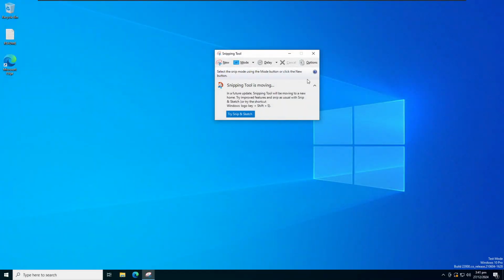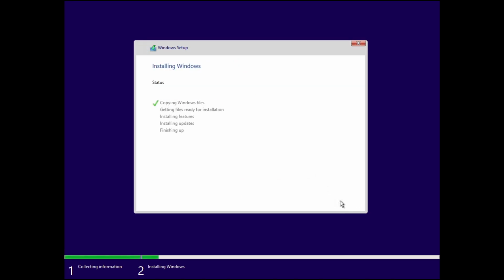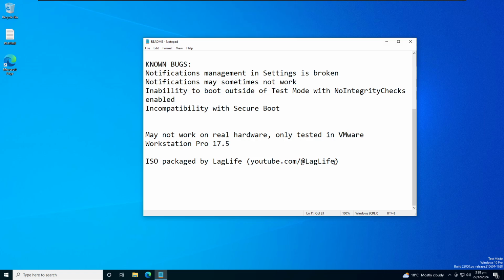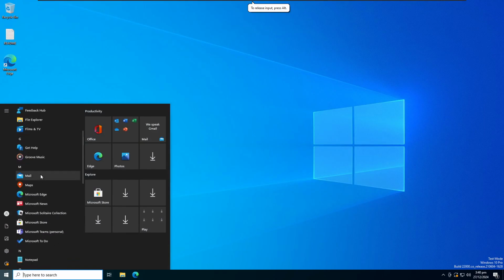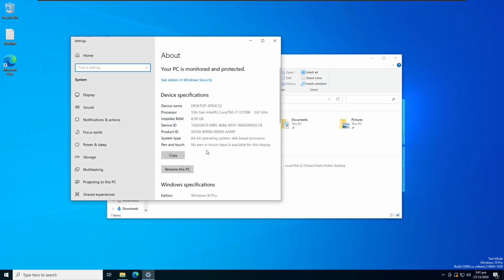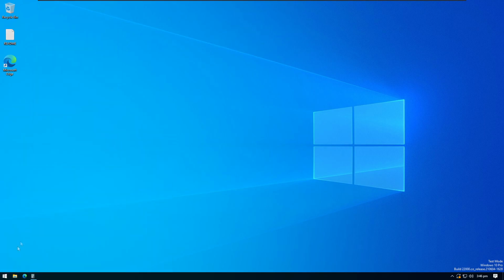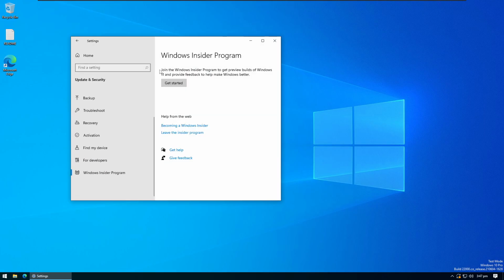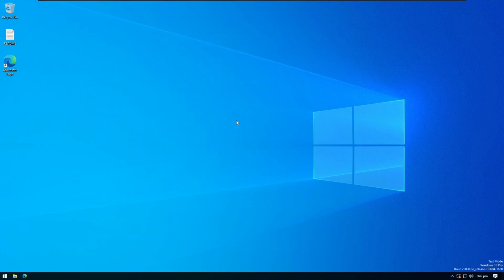THIS is Windows 11???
Apparently so!